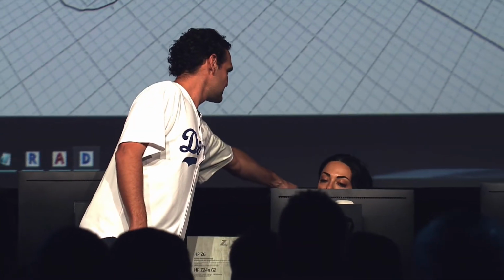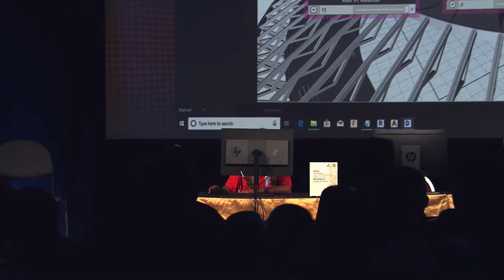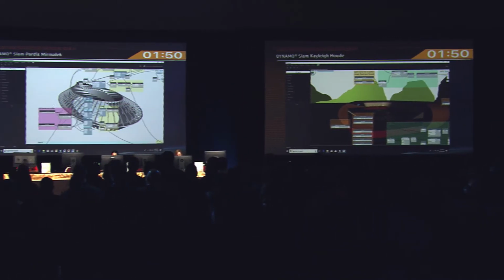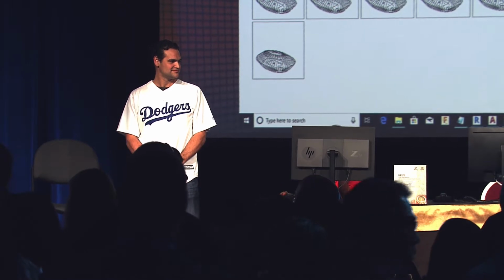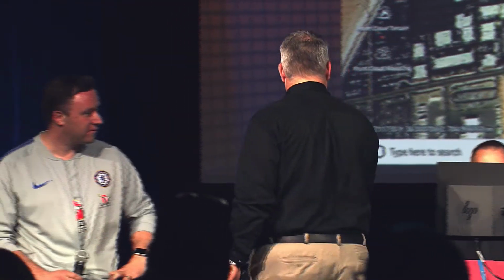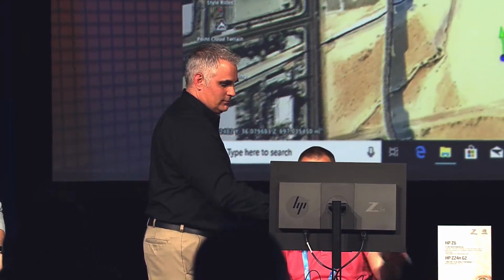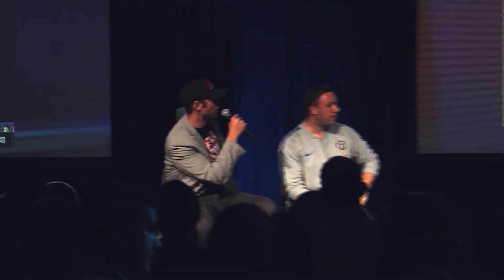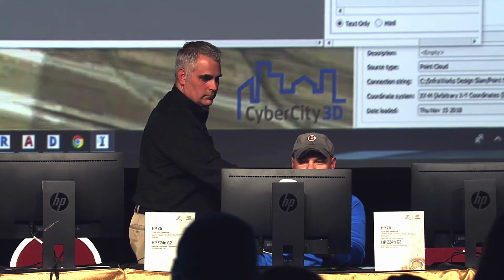Design Slam at Autodesk University, Las Vegas, 2018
4:45 Dynamo
33:27 Infraworks & Autocad
1:00:52 Fusion 360 with students against pros!
1:30:40 Student & Industry Mixer